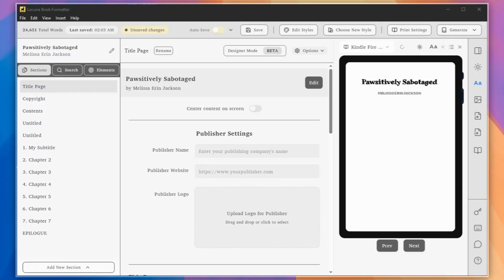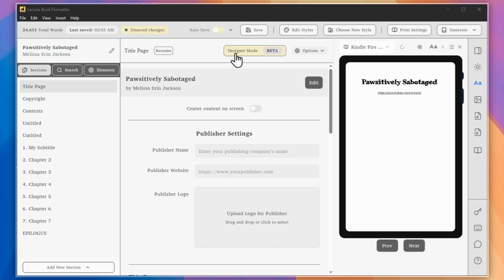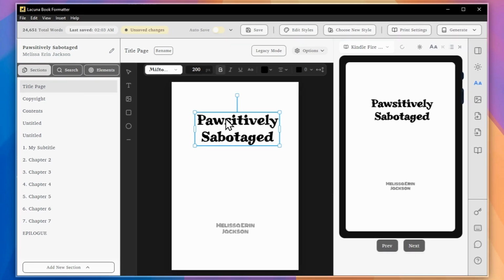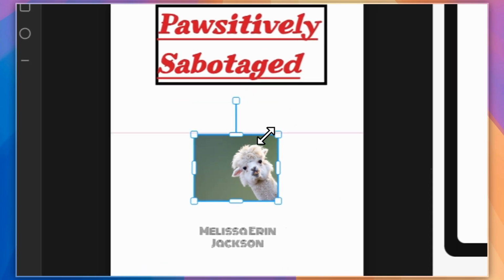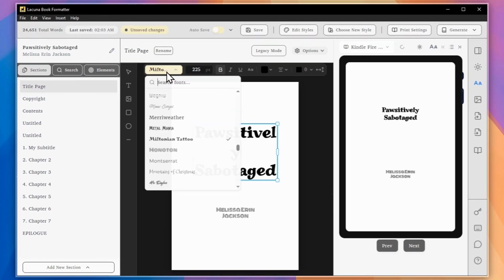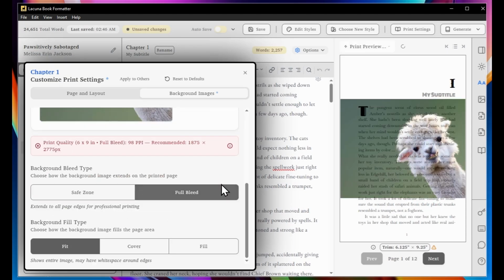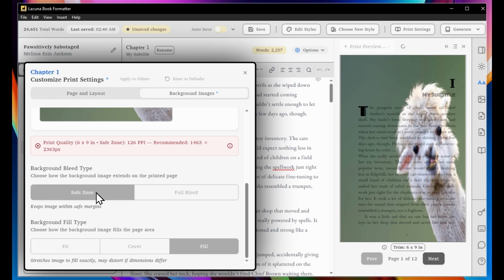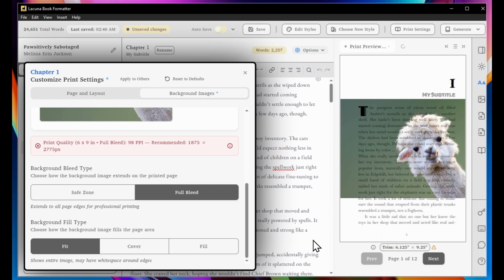v1.4.0: Title Page Designer and Page Background Enhancements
Version 1.4.0:

We have created a new title page designer that gives you complete flexibility in creating title pages. Learn how to use it in this video. We've also enhanced the page backgrounds with new fill types, giving you more control over your print background pages.